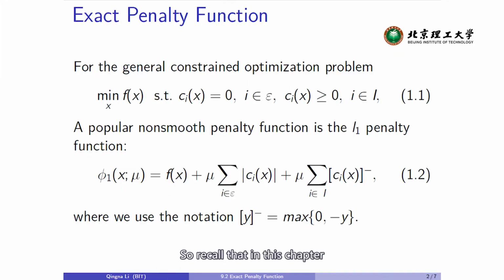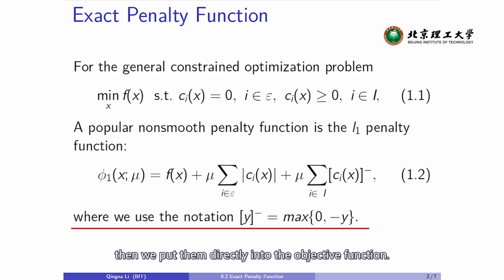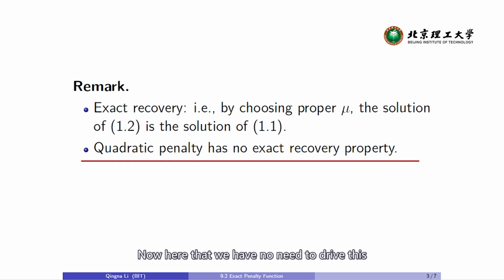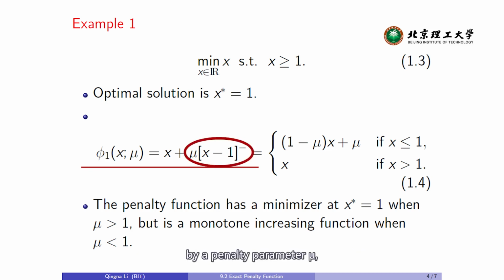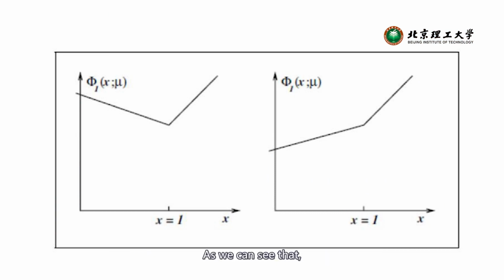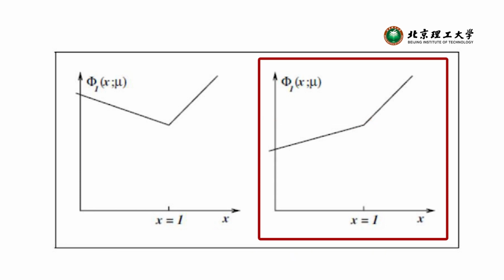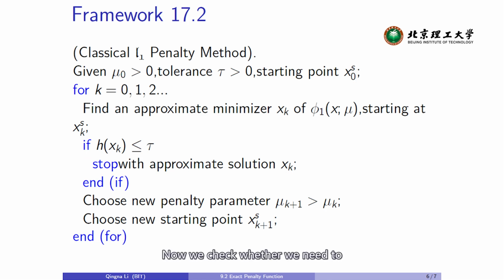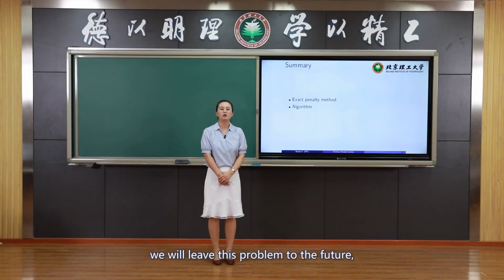现代优化方法 9.2